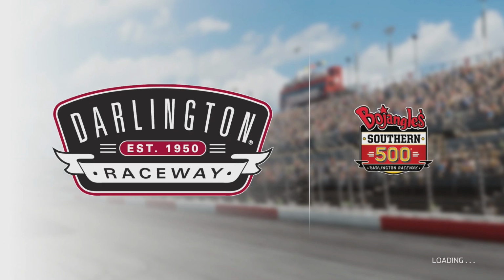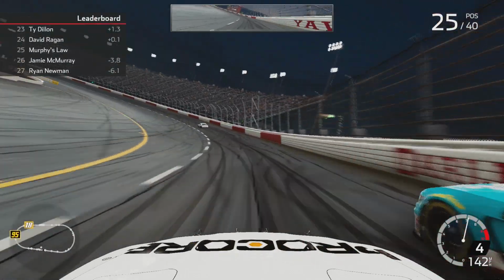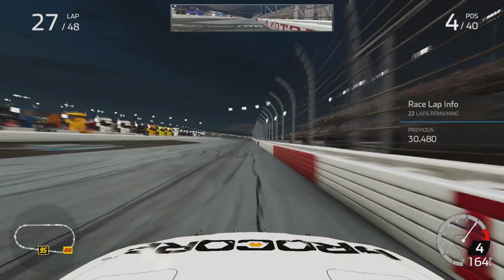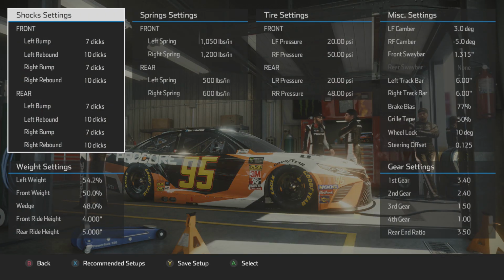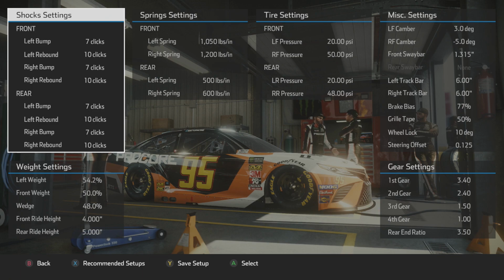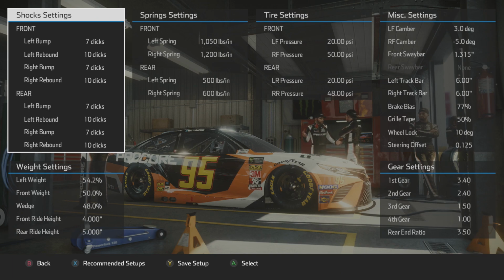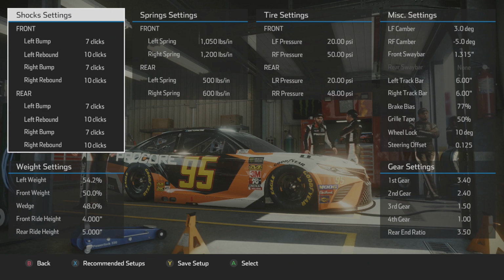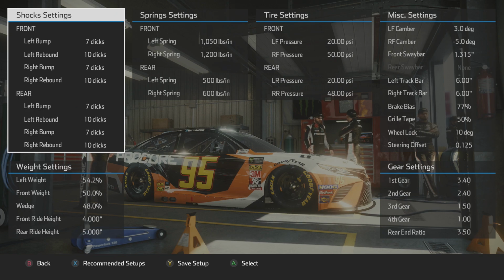NASCAR Heat 4 Setups - Darlington Setup for Cup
Hey Everyone

If you are interested in joining feel free to message me or come over too and join us there.

Feel free to add me on Twitter and feel free to message me if you like. @Murphyslaw46